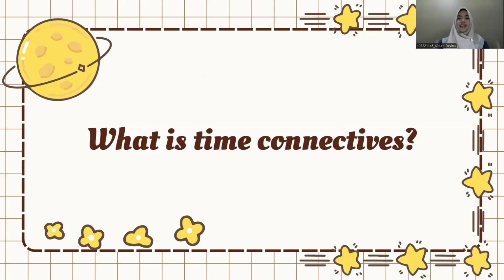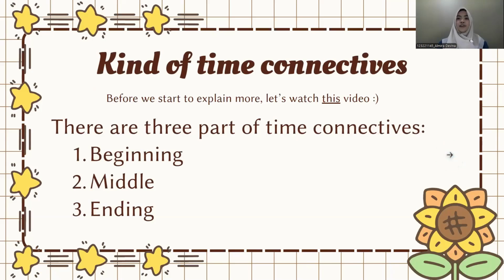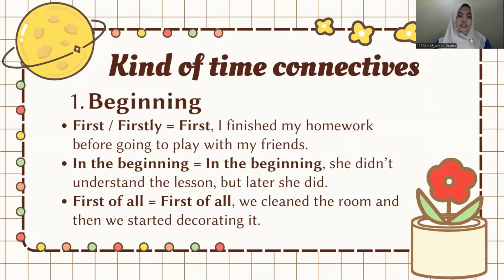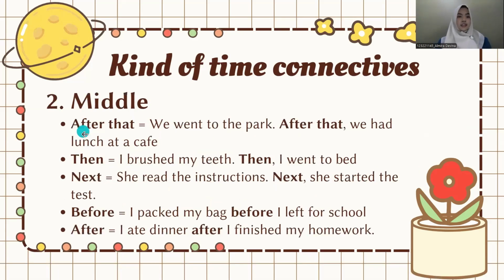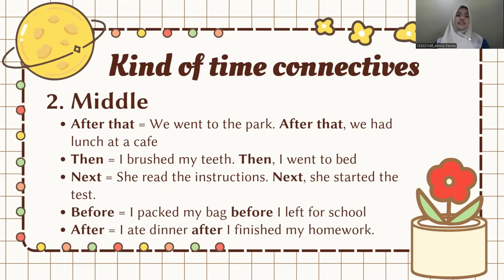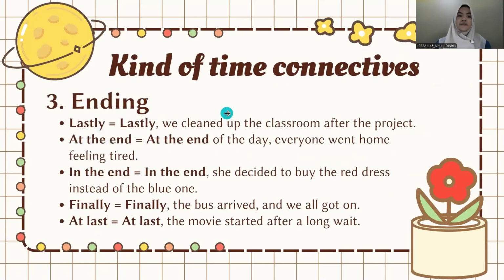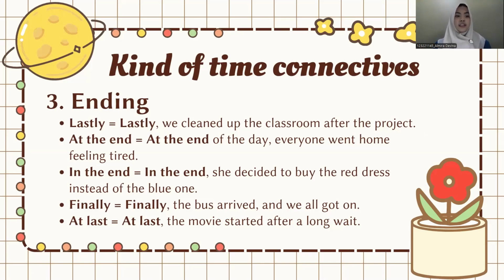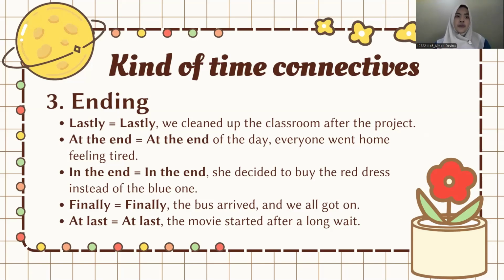Teaching practice "Time Connectives" | TEFL Class A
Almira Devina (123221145